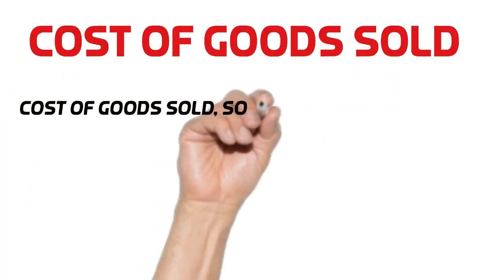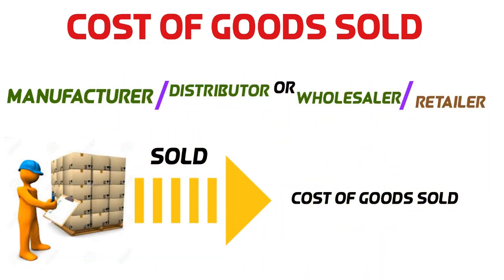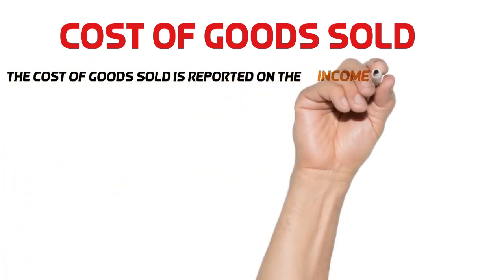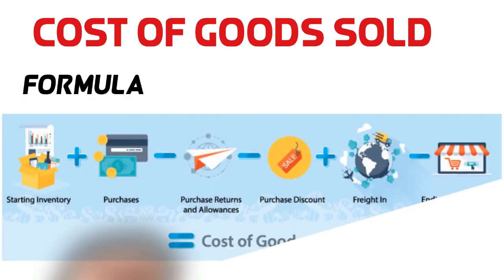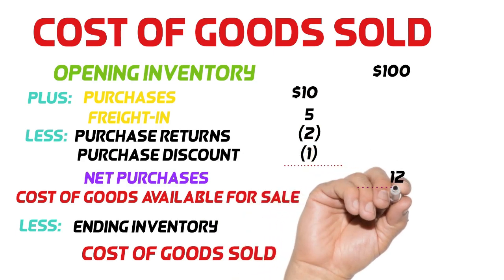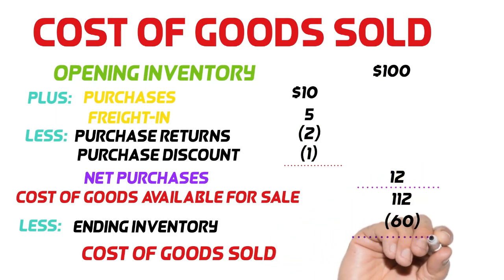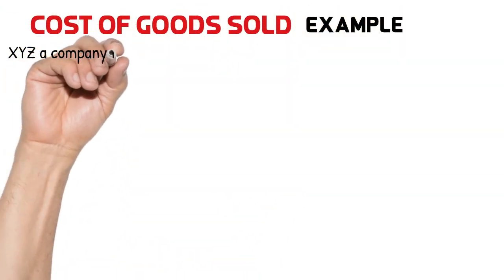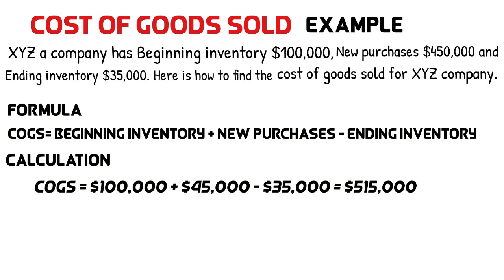Cost of Goods Sold (COGS) Formula | Calculation | Definition | Example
Cost of goods sold, sometimes abbreviated as COGS or called "cost of sales".
Definitions
The cost of goods sold (COGS) is any direct cost related to the production of goods that are sold or the cost of the inventory you acquire to sell to consumers. It does not include overhead expenses related to the general operation of the business, such as rent. Cost of goods sold is reported on a company's income statement.
Cost of goods sold that measures the direct costs incurred in producing products that were sold during a period.
The simplest way to Definition cost of goods sold is the cost of the merchandise that a retailer, distributor, or manufacturer has sold.
The cost of goods sold is the cost of the merchandise that a retailer, distributor, or manufacturer has sold.
Let me explain this definition, Let say a manufacturer has sold its merchandise to a wholesaler. Then the cost of the inventory for the Manufacturer become a cost of goods sold. But distributor or wholesaler who bought this merchandise. Then cost of the merchandise become a current asset for a wholesaler. When wholesaler will sell this merchandise to a retailer.  Then the cost of the inventory for the wholesaler will become a cost of goods sold. This merchandise will become a current asset for the retailer.

After understanding the core concept of cost of goods sold. Now we are going to look the nature of cost of goods sold the account. Whether it an asset account or Expense account or Revenue account. The cost of goods sold in an expense account.
The cost of goods sold is reported on the income statement and can be considered as an expense of the accounting period. By matching the cost of the goods sold with the revenues from the goods sold, the matching principle of accounting is achieved.

The important point in this definition is that when anybody sale its inventory, then cost of the inventory will become a cost of goods sold only. Otherwise, it will remain as a current asset.

Cost of goods Sold Formula
Cost of goods Sold example
We have a lot of formulas to find Cost of goods sold. I will discuss with you one by one.
Gross profit is equal to sale less Cost of goods sold. Sometimes, we use this formula to calculate the cost of goods sold. We know that Cost of goods sold is equal to sale less gross profit.
Another formula, We use to calculate Cost of goods sold.
In this formula, Cost of goods sold is equal to opening inventory plus purchase less purchase returns less purchase discount plus freight-in less ending Inventory.
In the statement’s form, we will start with opening inventory plus with purchases and freight-in costs and less purchases returns and purchases discounts. When we will add net purchases with opening inventory the balance amount we will say the cost of goods available for sale. Then we less ending inventory with total and get cost of goods sold amount.

After the understanding, the cost of goods sold definition and formulas. Now, I will explain this important concept with the help of examples.
Let say a shopkeeper had bought 100 footballs for $30 each. One football player comes and bought 10 footballs for $50 each.
If we will calculate the cost of sale (COGS) for Shopkeeper as follows.
Sales (10 x 50)
Less: Cost of goods sold
(10 x 30)
Gross profit
When Shopkeeper will multiply 10 sales footballs with sale price $50. The shopkeeper will get sales amount $500. When shopkeeper will multiply 10 sale football with football cost $30. He will get the cost of goods sold amount $300. When sales amount $500 less cost of goods sold amount $300. We will get gross profit amount $200.

When the shopkeeper sales football to football player then cost the football become an expense and charge to cost of goods sold. The remaining 90 football keep in inventory. We know that inventory is also part of current assets. The current assets are shown on balance sheet only. So, the remaining 90 football cost will show on the balance sheet of the shopkeeper only.

Let me explain another example, XYZ a company has Beginning inventory $100,000, New purchases $450,000 and Ending inventory $35,000. Here is how to find the cost of goods sold for XYZ company.
In this situation, we will add Beginning inventory $100,000 with New purchases $450,000 and less Ending inventory $35,000. We will get the cost of goods sold amount $515,000.
Today, I will explain to you cost of goods sold definition, a core concept of cost of goods sold, and also explain with the help of examples.